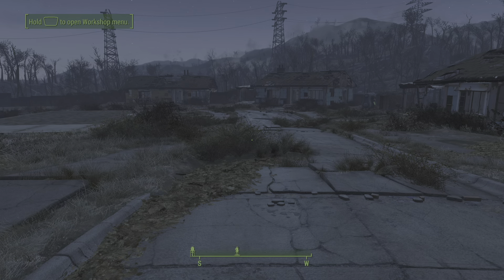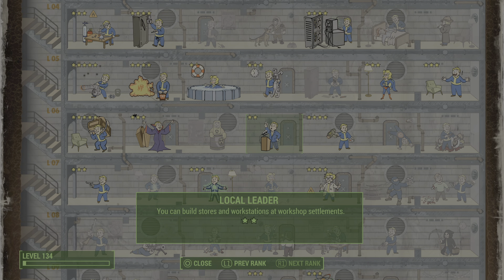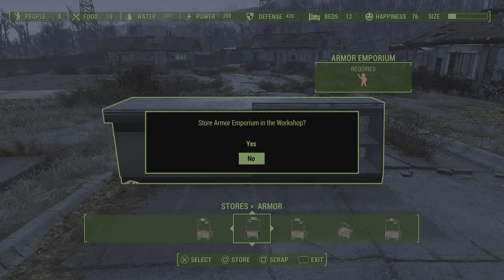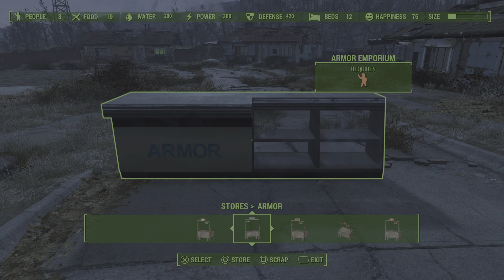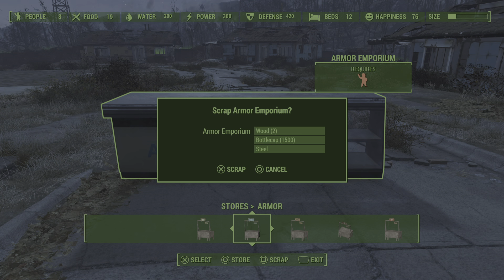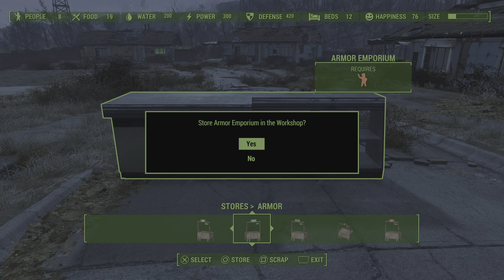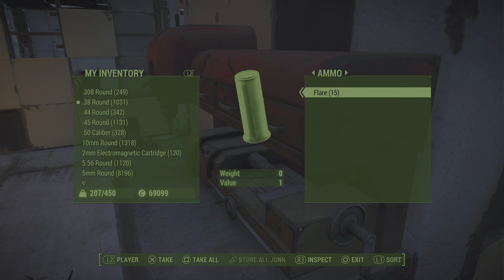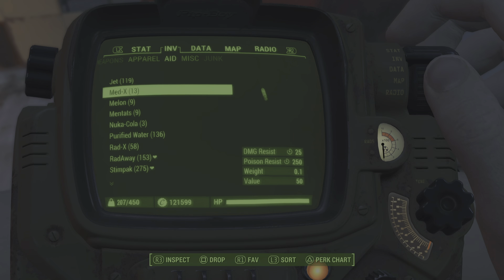Fallout 4 - Infinite Caps Glitch Still Works!!! 120,000+ Caps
Duplication Glitch With Local Leader and Caps Collector